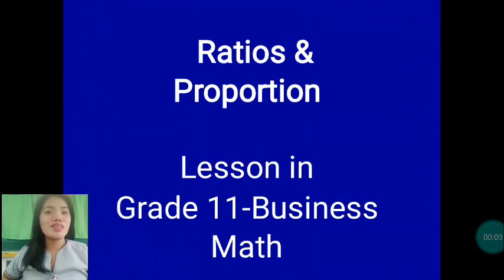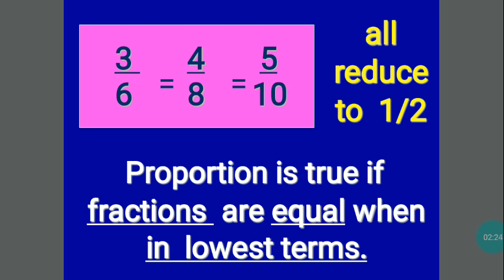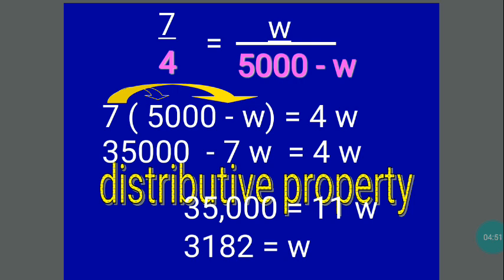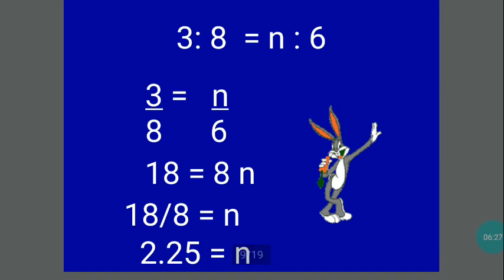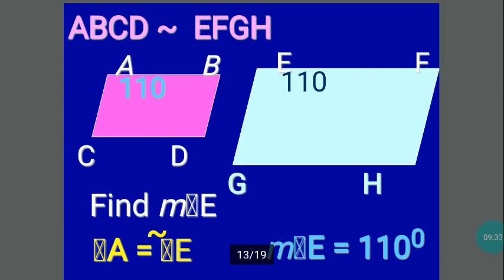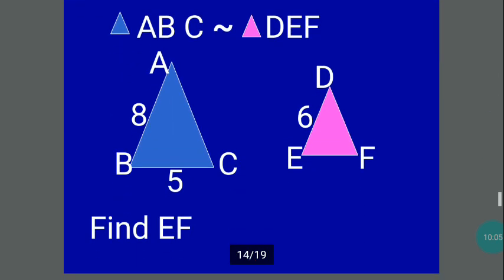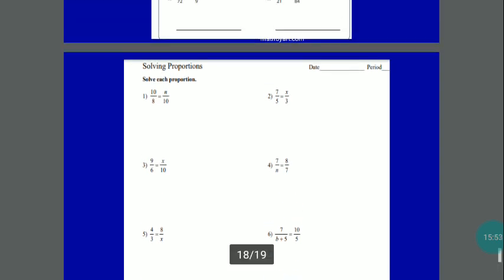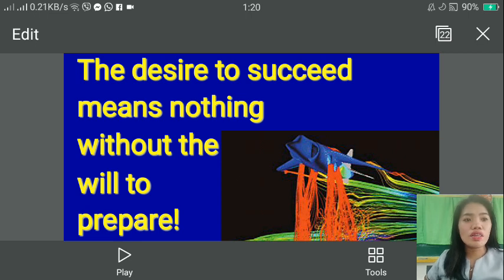Ratios and Proportion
Ratio and Proportion are explained majorly based on fractions. When a fraction is represented in the form of a:b, then it is a ratio whereas a proportion states that two ratios are equal. Here, a and b are any two integers. The ratio and proportion are the two important concepts, and it is the foundation to understand the various concepts in mathematics as well as in science.

In our daily life, we use the concept of ratio and proportion such as in business while dealing with money or while cooking any dish, etc. Sometimes, students get confused with the concept of ratio and proportion